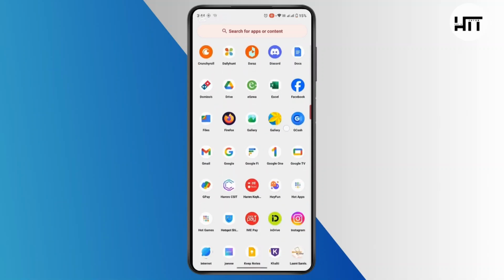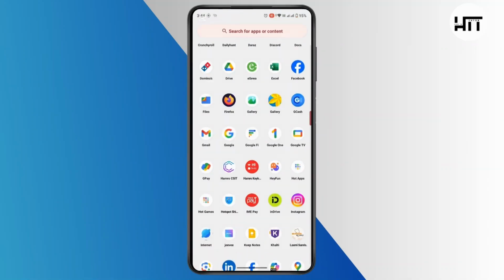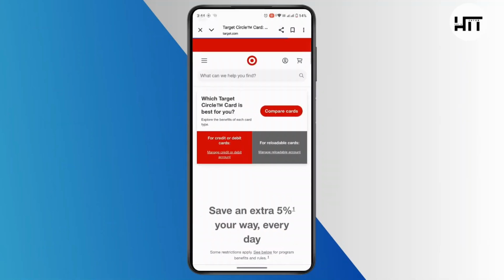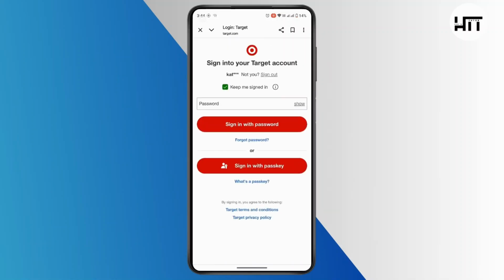How to Track Your Target REDcard Savings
Learn how to easily track your Target Red Card savings online and on the app. In this quick guide, Kate shows you how to check your 5% savings, view your purchase history, and access monthly statements via the Target website and mobile app. Stay on top of your savings and never miss a discount!

SEO Keywords (short & long tail, separated by commas):
Target Red Card savings, track Target savings, check Target Red Card balance, how to view Target savings, Target Red Card app guide, Target 5% savings, Target wallet, Target monthly statement, Target discount tracking, Target purchase history, save money at Target, Target Red Card rewards, Target account login, Target cashback offers

Chapter Timestamps:
00:00:00 - Introduction
Welcome to the channel and overview of tracking Target Red Card savings.

00:00:10 - Log in via Web Browser
How to search for Target Red Card and log in online.

00:00:30 - Accessing Red Card Dashboard
Viewing 5% savings, account balance, and statements on the website.

00:00:50 - Tracking Savings on Target App
How to find Red Card savings and recent purchases on the Target app.

00:01:10 - Viewing Monthly Statements
Checking detailed savings and purchases from monthly statements.

00:01:25 - Conclusion